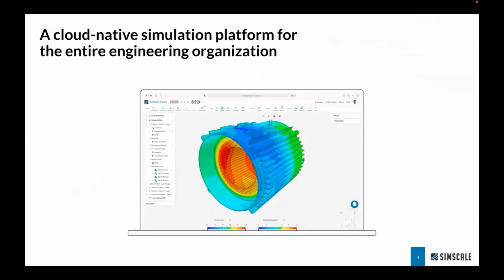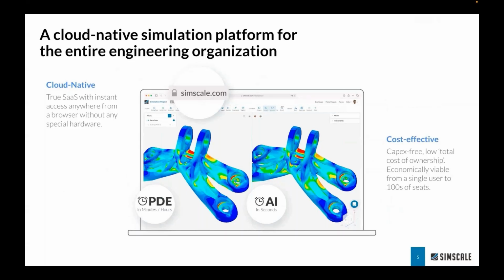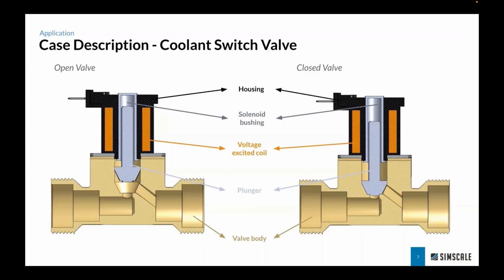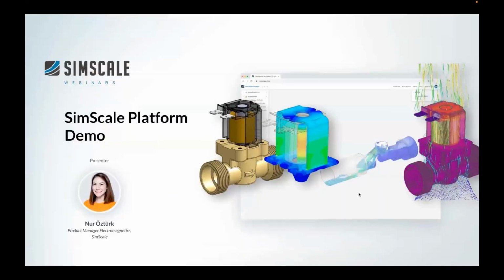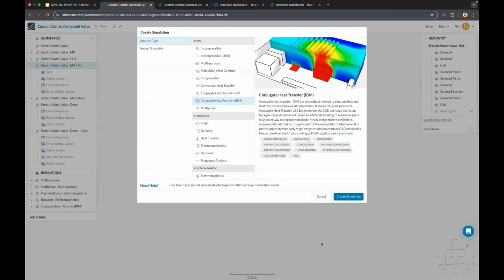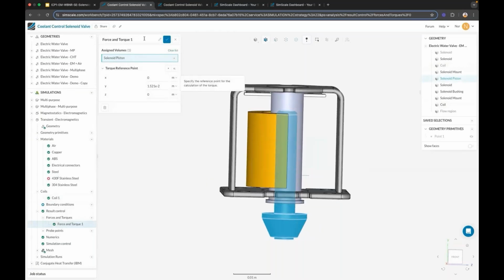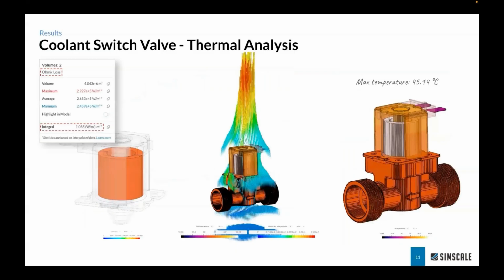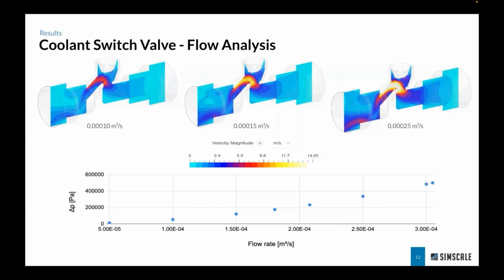How to Enhance & Optimize Solenoid Design with SimScale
Watch this simulation expert webinar showcasing how SimScale, a cloud-native & AI-powered simulation platform, enables faster and more efficient solenoid design through advanced computational fluid dynamics (CFD), finite element analysis (FEA), and electromagnetic simulation.

We explore a real-world case study of a solenoid commonly used in automotive applications. Solenoid performance is highly sensitive to small changes in design, and physical testing and validation are a costly activity due to strict performance and safety standards in the automotive industry.

In this webinar, experts demonstrate how automotive and industrial engineers can leverage SimScale’s cloud-native tools to:
- Optimize magnetic field distribution for solenoid efficiency.
- Test and refine the electromagnetic actuator design.
- Improve thermal management and heat dissipation.
- Reduce material waste and development time using simulation-driven design.
- Validate solenoid performance without expensive physical prototypes.